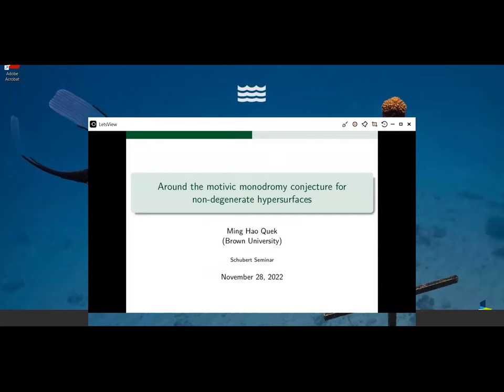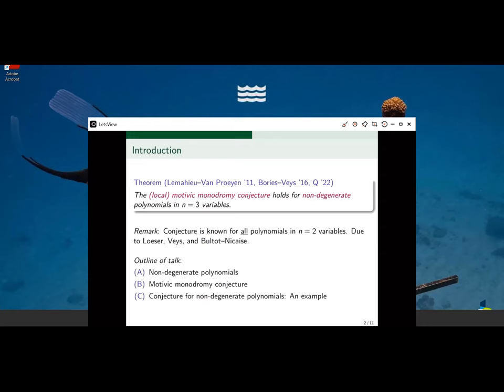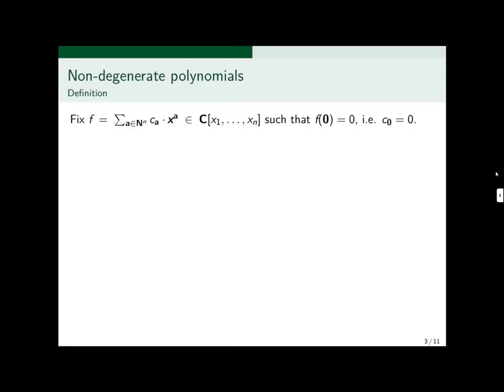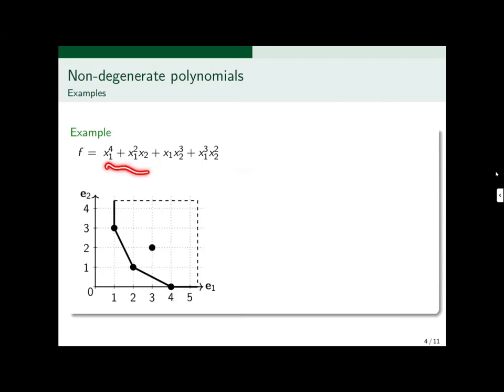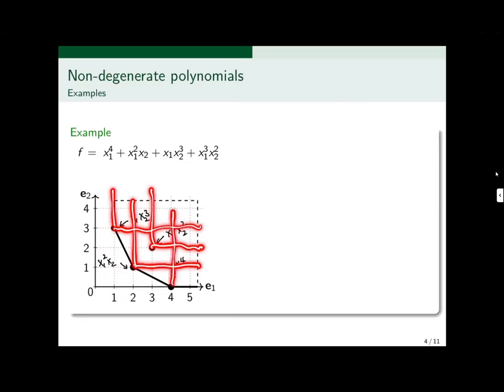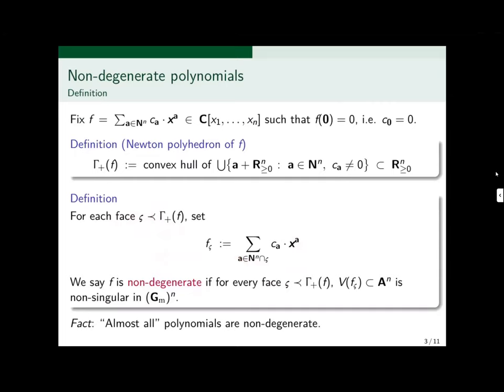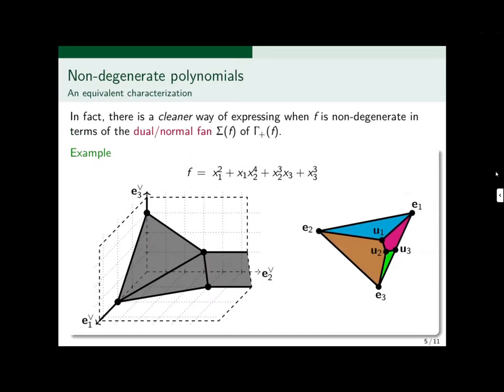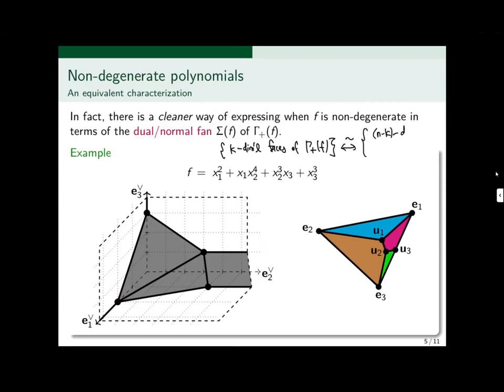Ming Hao Quek "Around the motivic monodromy conjecture for non-degenerate hypersurfaces"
Given a complex multivariate polynomial f, the motivic monodromy conjecture states that for every pole s of the motivic zeta function of f, exp(2πis) is a "monodromy eigenvalue" associated to f. I will discuss my (ongoing) work on this conjecture for a "generic" complex multivariate polynomial, namely any polynomial f that is non-degenerate with respect to its Newton polyhedron. The non-degeneracy condition on f ensures that the singularity theory of f is governed, up to a certain extent, by faces of the Newton polyhedron of f. The extent to which the former is governed by the latter is one key aspect of the conjecture which I hope to highlight in my talk, via an example.